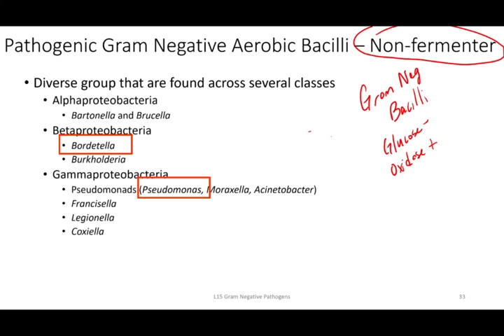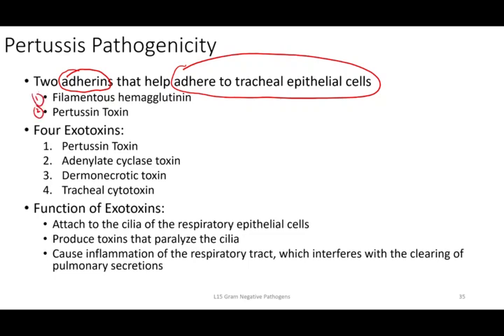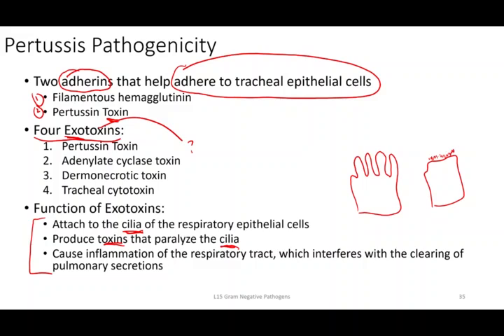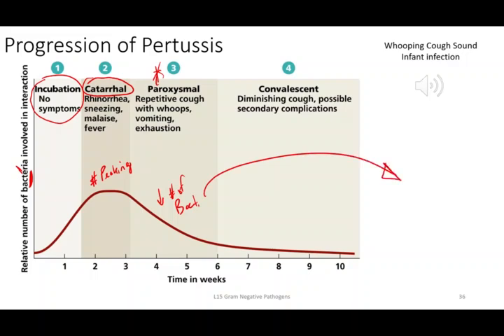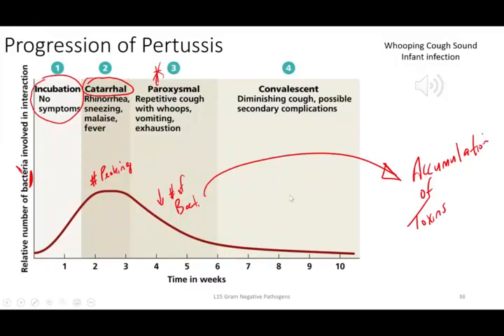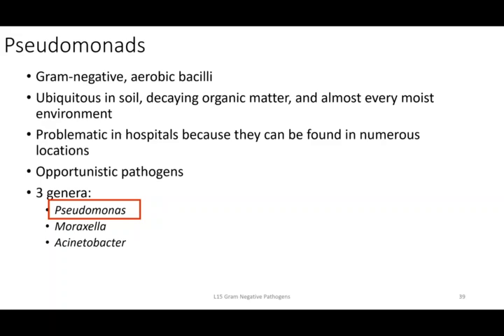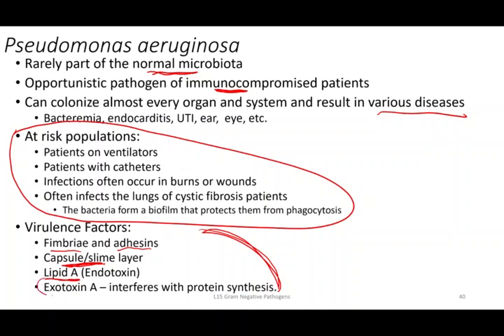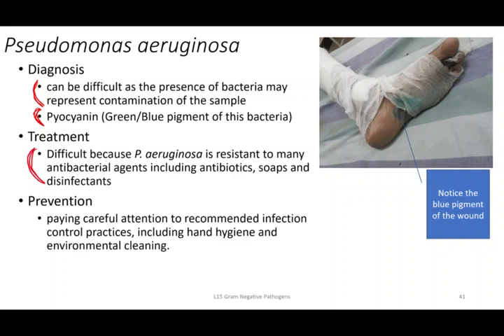L15 Gram Negative Pathogen 03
Bio205 - Microbiology
Dr. B
L15 Gram Negative Pathogens Part 03